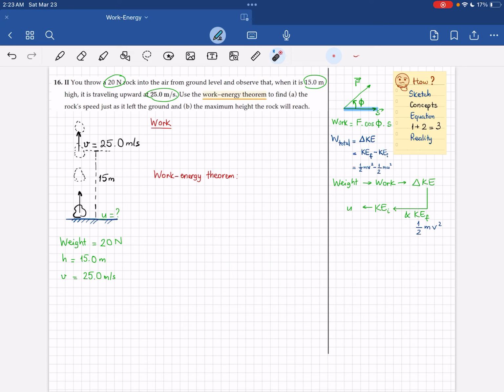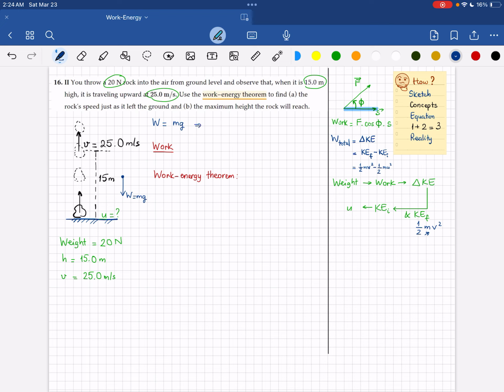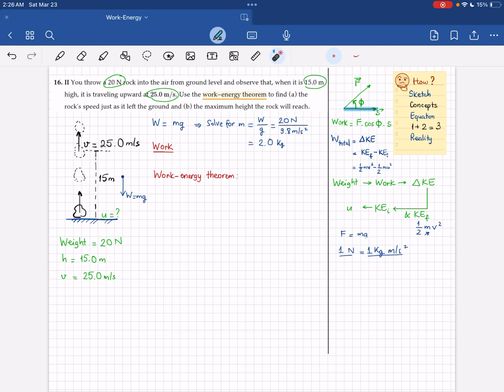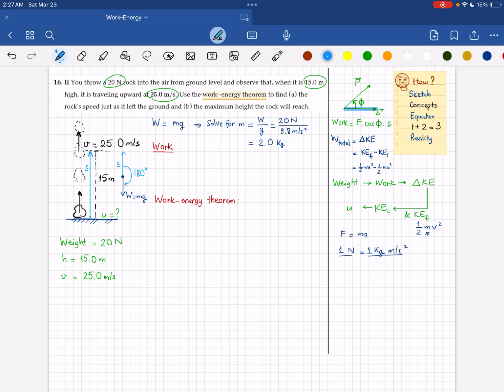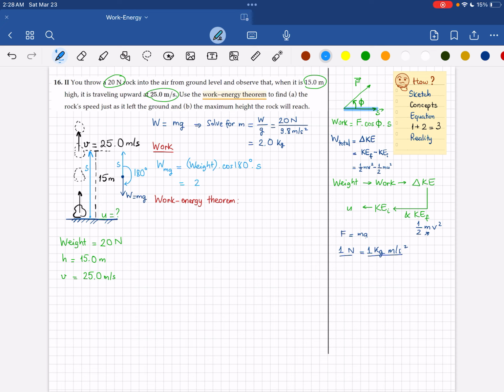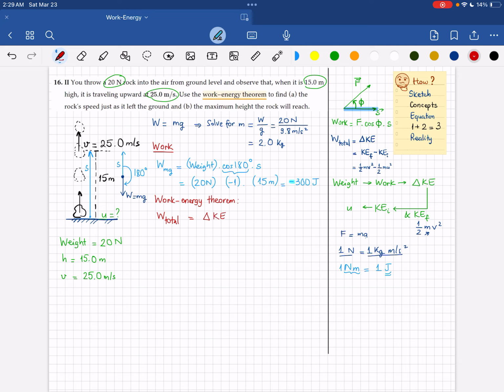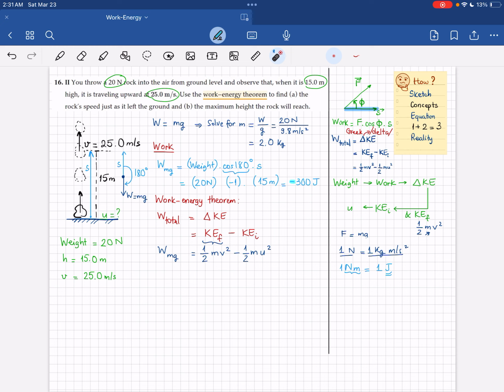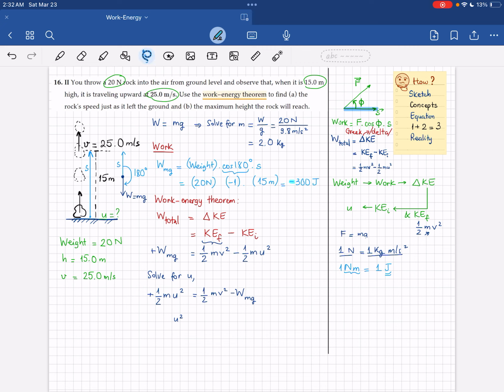Work-Energy Theorem - College Physics - Problem 16 - Part 6 of 9 - Solution (a)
You throw a 20 N rock into the air from ground level and observe that, when it is 15.0 m high, it is traveling upward at 25.0 m/s. Use the work-energy theorem to find (a) the rock's speed just as it left the ground and (b) the maximum height the rock will reach.

🔑 Follow the draft. Solution to Question (a)